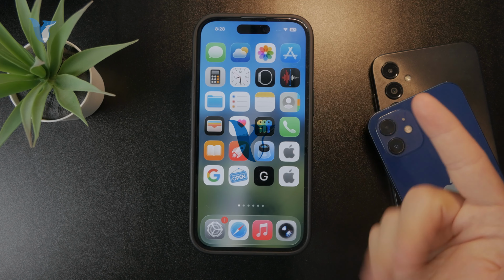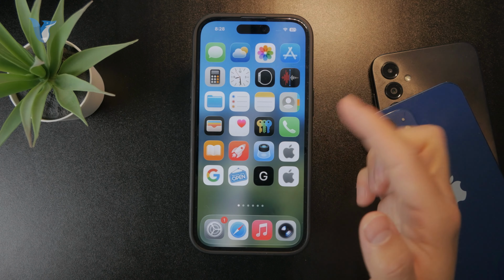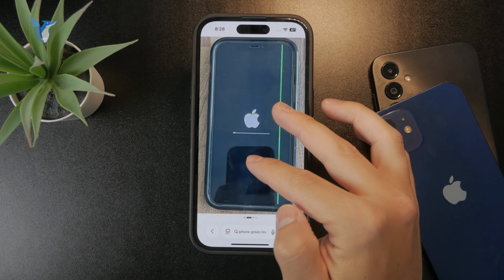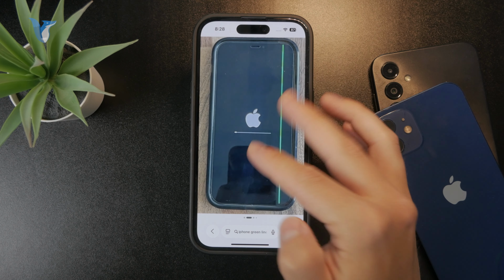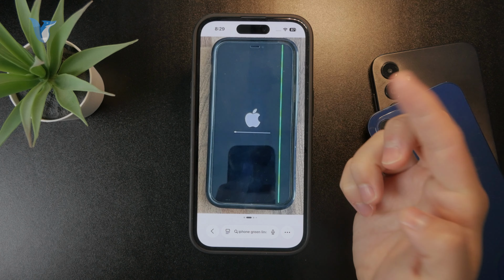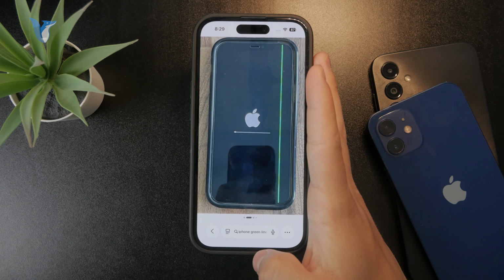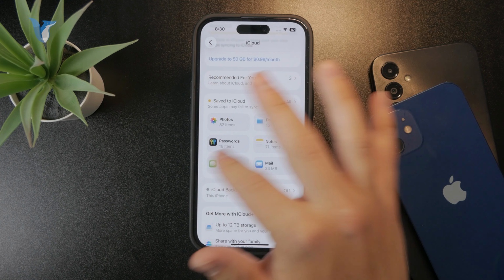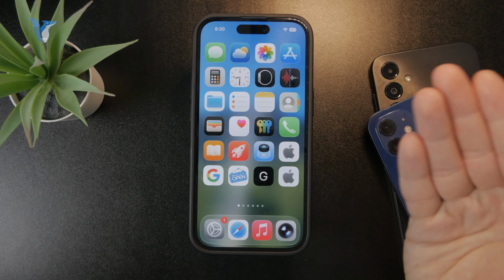What Causes Green Line on iPhone Screen (explained)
In this explanatory video, we break down exactly what causes the frustrating green line to appear on your iPhone screen—ranging from physical drops and liquid damage to hardware manufacturing defects and display connector failure—and explore your best repair options to get it fixed.